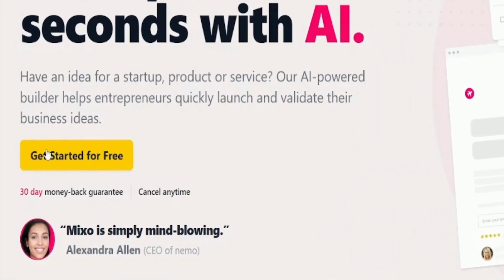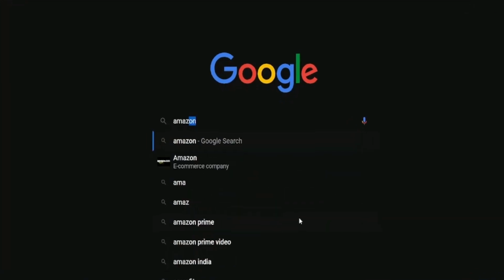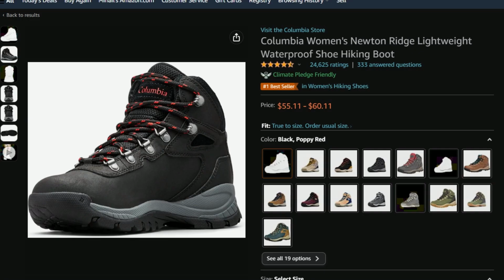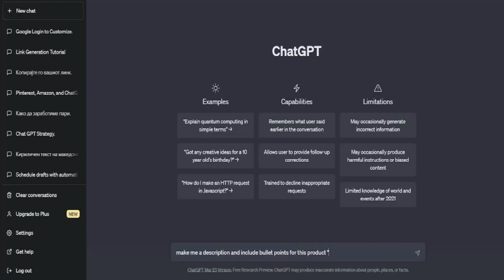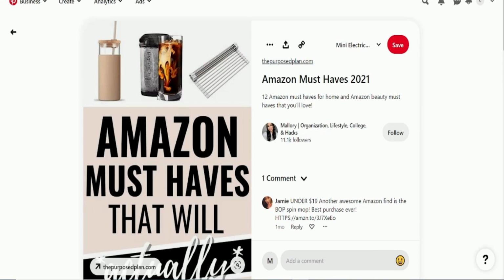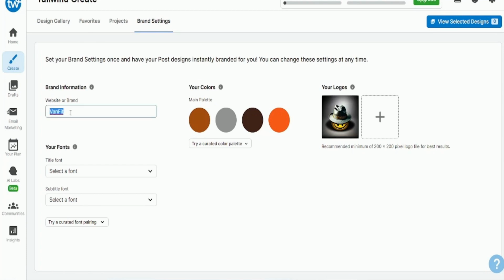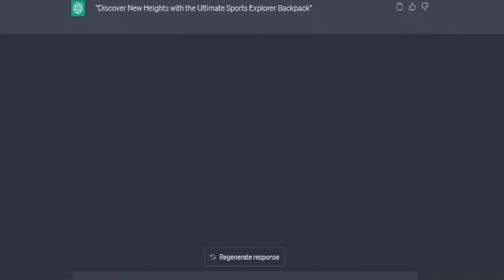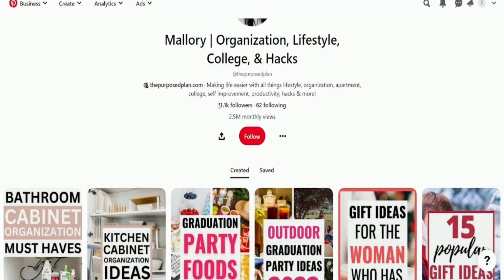Amazon Affiliate Marketing: Step-by-Step Guide for Beginners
In this video, we provide a step-by-step guide to Amazon Affiliate Marketing for beginners and creators looking to understand the basics of the Amazon Associates program.

Learn how to:

Set up your Amazon Affiliate account

Create a website using Mixo.io

Understand how Pinterest works and how to use Tailwind for creating pins

This tutorial is designed to give you practical, educational insights into affiliate marketing, helping you explore strategies for creating engaging content and growing your online presence.

Whether you are just starting or looking to improve your affiliate marketing skills, this video provides actionable advice to help you understand the tools and techniques used in the Amazon Affiliate ecosystem.